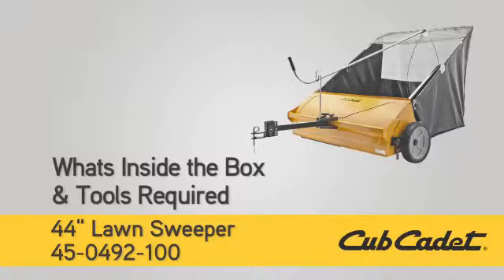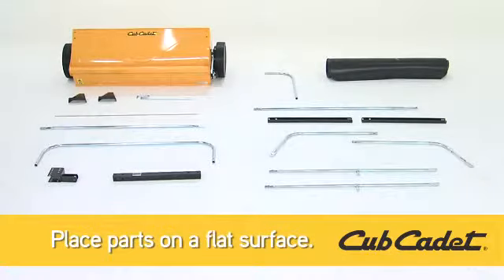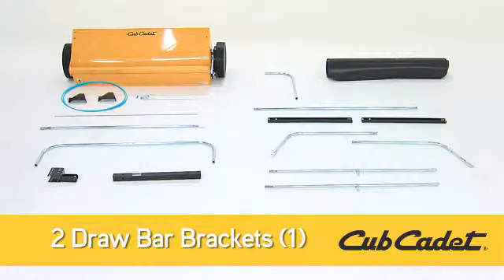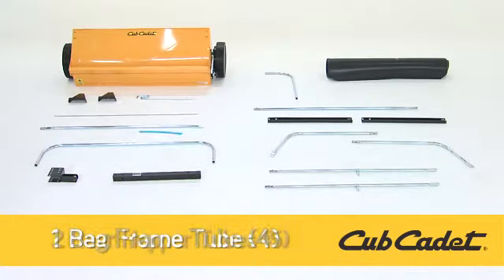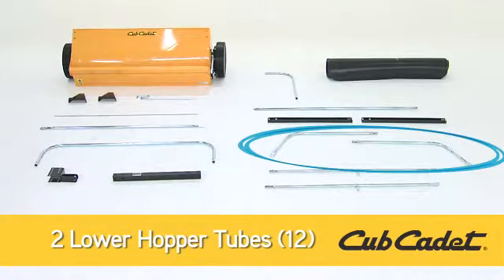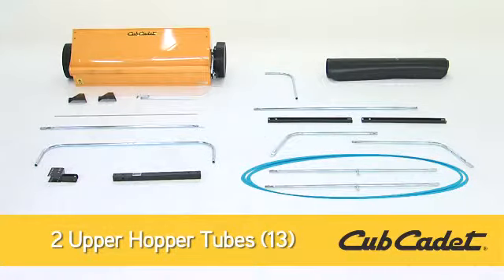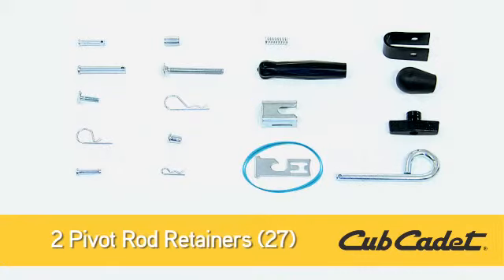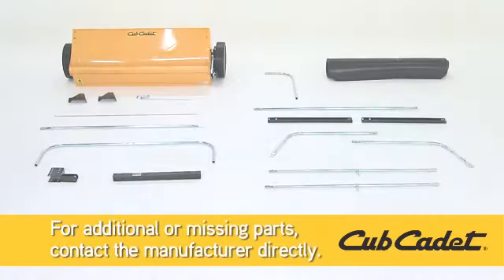2. Lawnsweeper - 45-0492: What's in the Box & Tools Required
Welcome, in this segment you will see what is included in the box, how it is used during setup, and what tools you will need to complete the assembly.